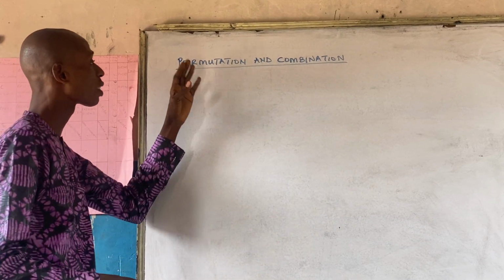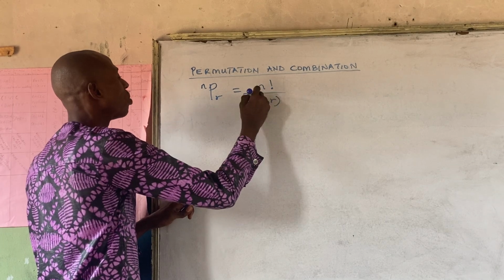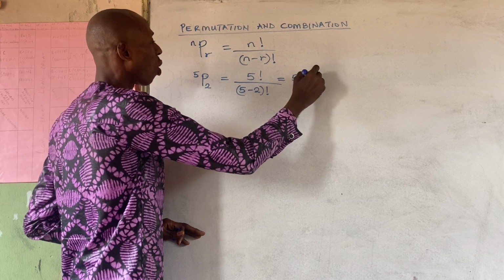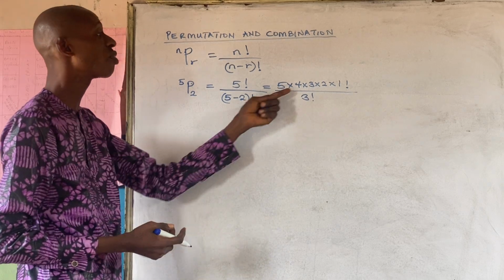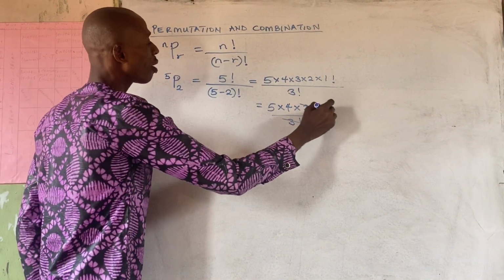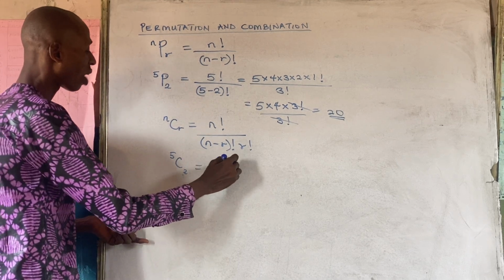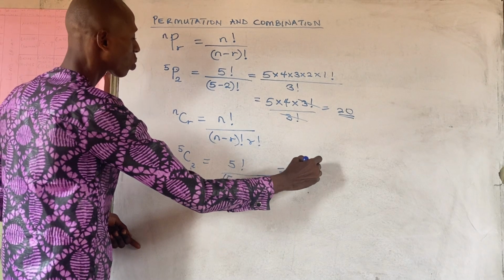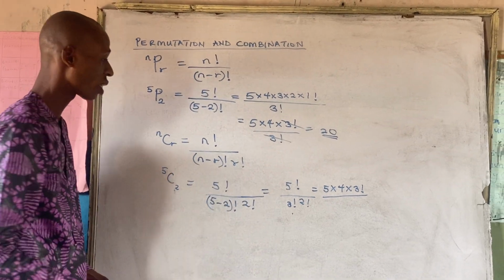How to solve PERMUTATION AND COMBINATION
PERMUTATION AND COMBINATION | Easy Explanation
Are you confused about Permutation and Combination? Don’t worry—this video breaks down everything you need to know in the clearest, simplest, and most exam-friendly way possible! Whether you're preparing for school tests, competitive exams, or just trying to master probability and counting principles, this lesson will help you understand P&C like never before.

⭐ WHAT YOU WILL LEARN IN THIS VIDEO:
✔️ What permutations and combinations really mean
✔️ Key differences between permutation and combination
✔️ How to solve P&C problems step-by-step
✔️ Formula derivations made simple
✔️ Shortcut methods to solve questions faster

🎯 PERFECT FOR STUDENTS PREPARING FOR:
• WAEC / JAMB
• GCSE / IGCSE
• SAT / ACT
• NECO
• UTME
• University entrance exams
• Competitive exams in math, engineering, and science

🚀 WHY THIS VIDEO WILL BOOST YOUR MATH SKILLS
This tutorial is designed to help you avoid common mistakes, improve your speed and accuracy, and understand the logic behind every formula. If you’ve struggled with counting techniques before, this video will make it finally click!

Drop a comment if you want a video on Probability, Factorials, or Advanced Combinatorics!